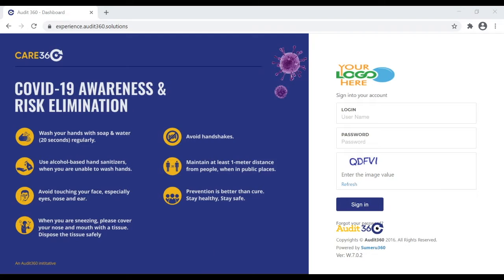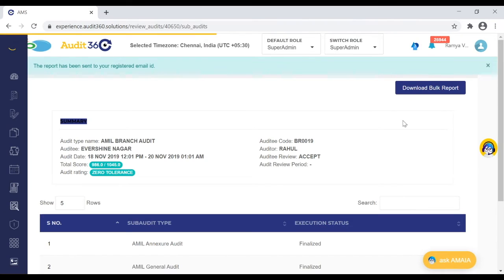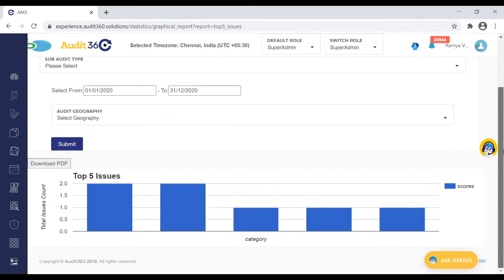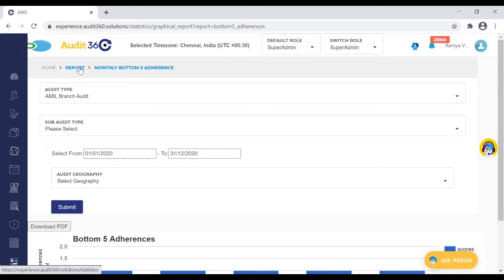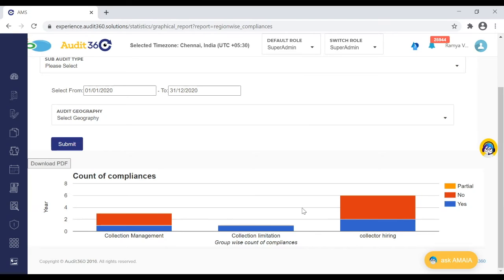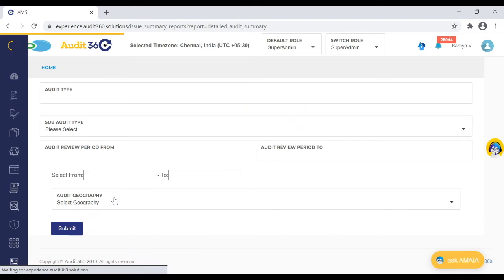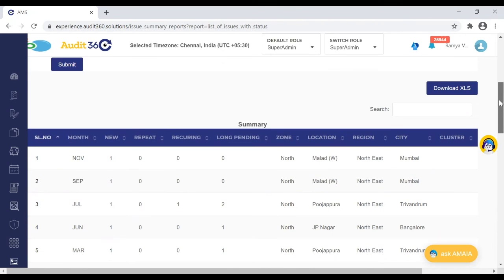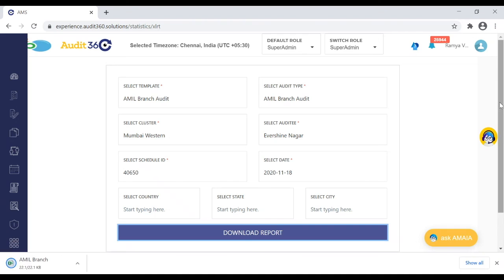Reports Module In Audit360 – Refresher Training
In this training webinar, you’ll learn exactly how to execute audits in the Audit360 mobile app.

Here’s a preview of all that you’ll learn from this webinar:

First up, you’ll learn right from scratch: How to download the Audit360 App and work with it.

Next up, you’ll go through the various screens of the Audit360 App including the upcoming audits and past audits.

The last few steps are about executing the audits in the Audit360 Mobile App.

All in all, you’ll get an action-packed webinar that will provide you with a step-by-step process to execute audits in the Audit360 mobile App.